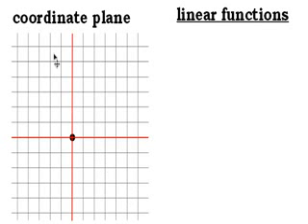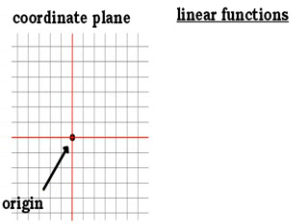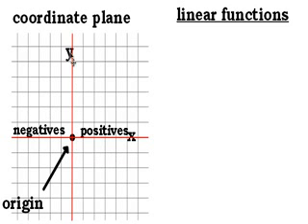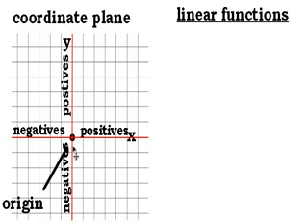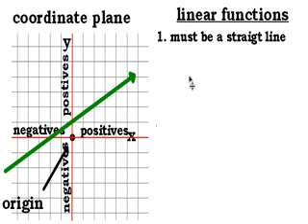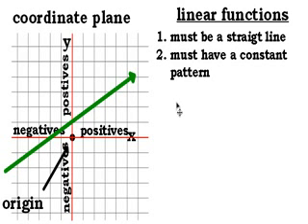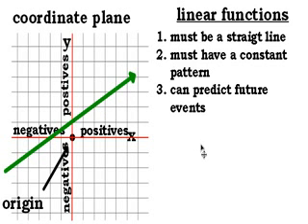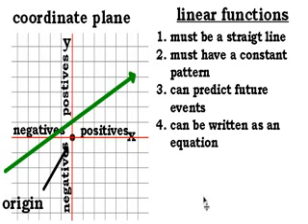Defining a Linear Function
TeacherTube User: Riversidemiddle